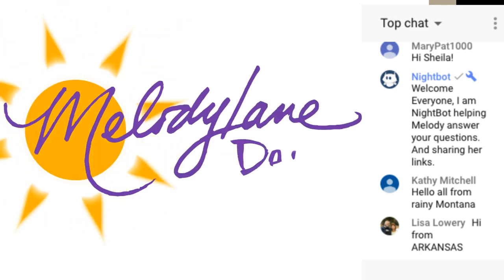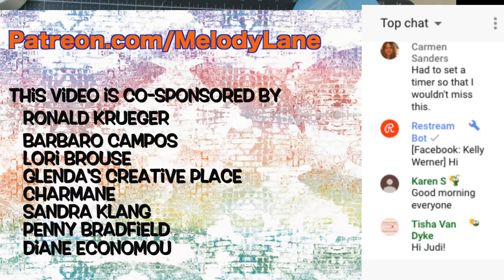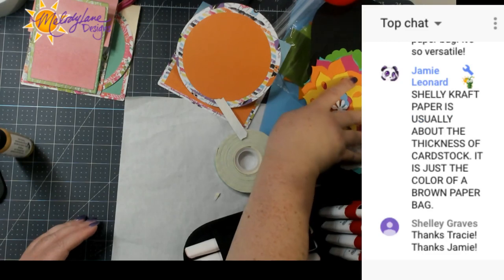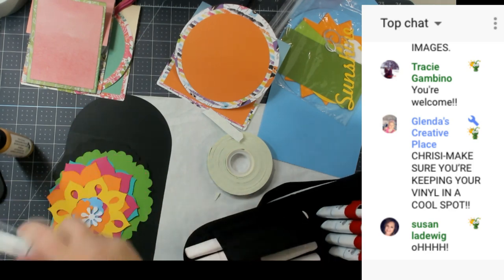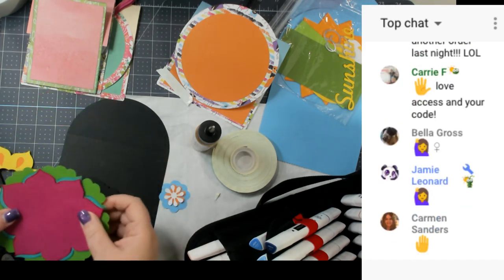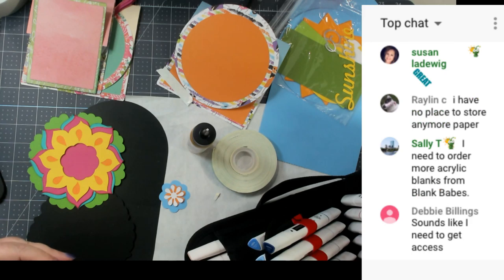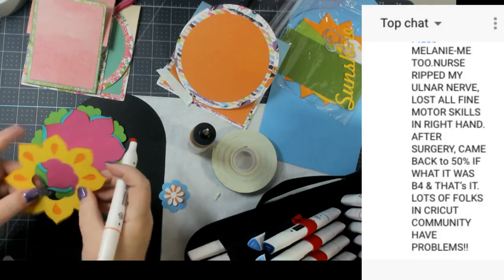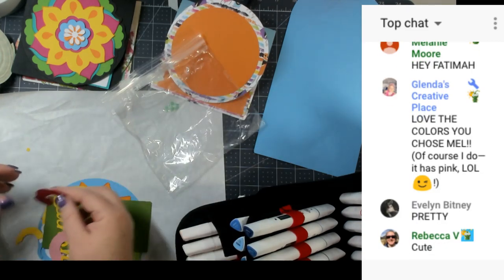Easel Cards with Cricut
TIMESTAMPS
00:00 Welcome
4:00 Showing sample cards
7:10 Gluing the Butterfly layers
8:56 Showing where to score and fold the Base of the Butterfly card
9:40 Gluing the butterfly to the base of the card
11:10 Using markers to shade the cardstock layers
13:06 Using foam tape on the layers for dimension and assembling the card
16:15 Completed card
17:00 Showing the drawn butterfly
18:00 Inking the edges
18:50 Assembling the flower layers
25:52 Showing the flower easel card in Design Space
33:00 Folding the base and adding the flower
35:17 Finished flower card
36:32 Start of Sunshine card assembly
45:28 Adding the sunshine to the base
47:25 Assembling the rainbow
49:19 Adding the sunshine element and gluing the clouds
53:52 Showing the glitter and sparkle cardstocks
55:10 Adding the sentiment and the rainbow
56:37 Adding the clouds and finished card
58:06 All the finished cards
59:30 Chat and answering questions
1:02 Showing how to find image information in Design Space and sharing a shirt I created.

🌞My supporters get hundreds of Design Space files that are designed and ready to cut! No SVG downloading, unzipping or anything like that.

   *** LINKS***
Get current cricut code on the about section of my channel.